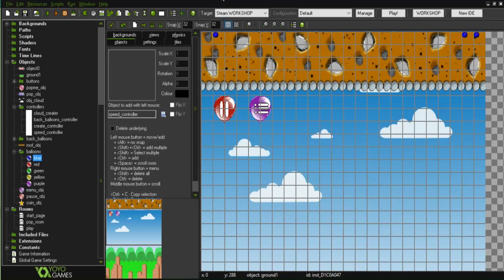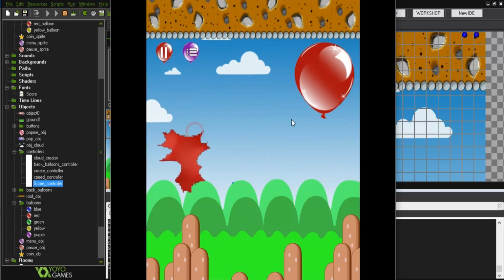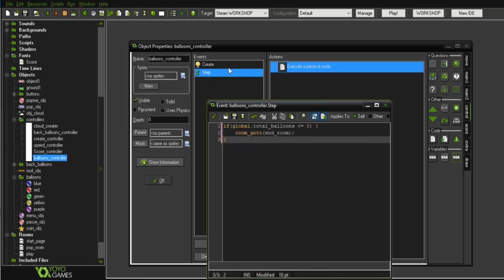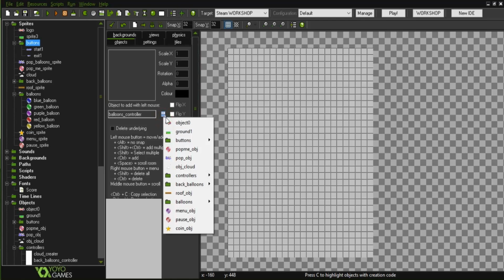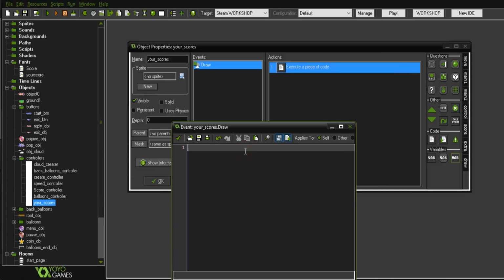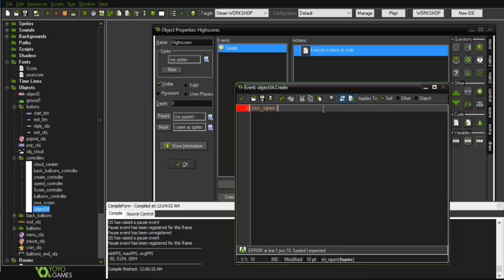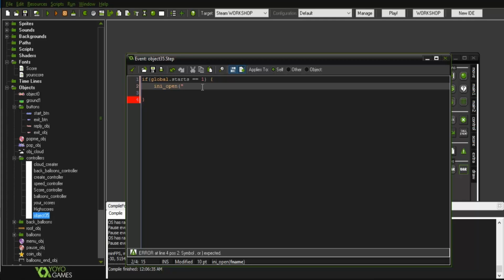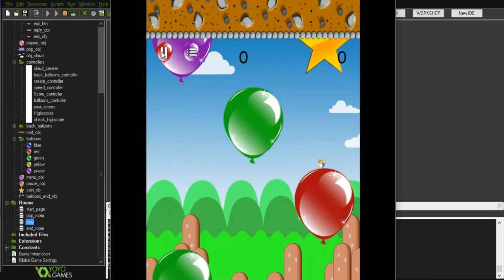Game Maker Tutorial - Develop a Tap the Balloons Game (Scores) #5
In this part of game maker studio tutorial, You will learn how to add scores and integrate high scores as well. Page navigation to end screen will also be implemented. Reply game and exit game will be added at end screen when game ends.